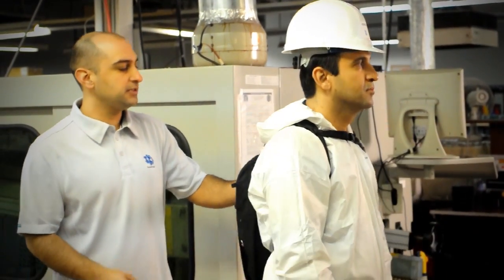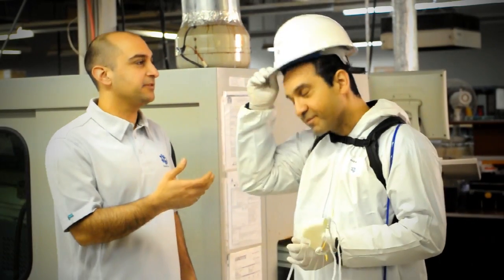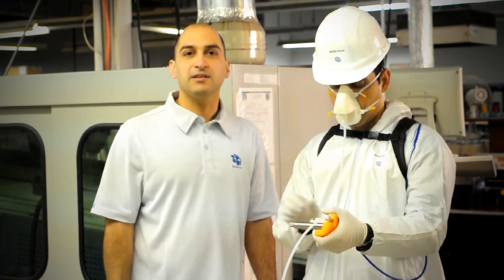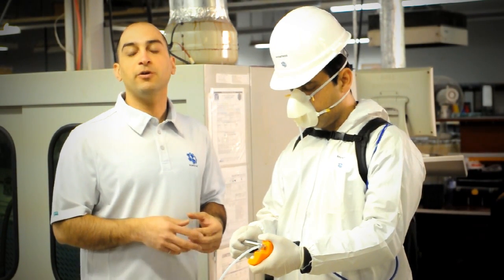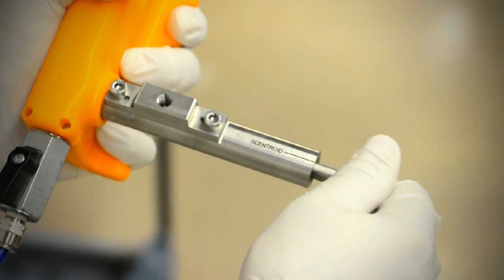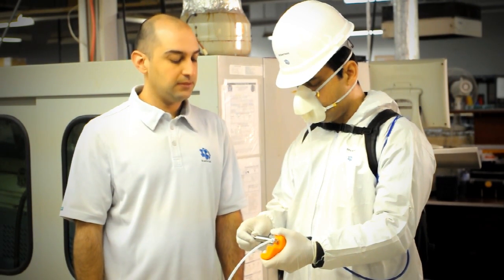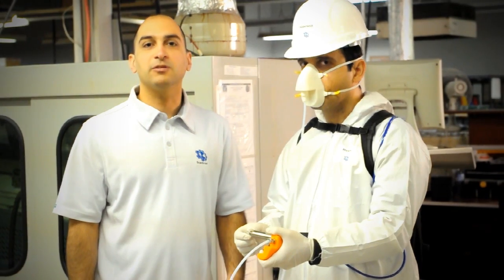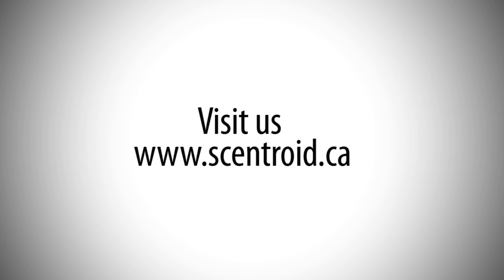Ambient Odour Measurement, Scentroid SM100 olfactometer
Measuring Ambient odours in a PCB facility using the new Scentroid SM100 olfactometer, There is no need to collect samples and send it to a lab as the SM100 is both the sampler and the analyzer. In a few minutes the intensity of the odour can be measured in OU in accordance with EN13725 definition.